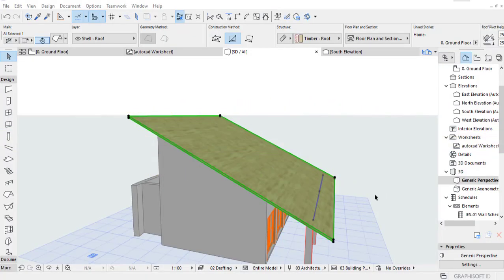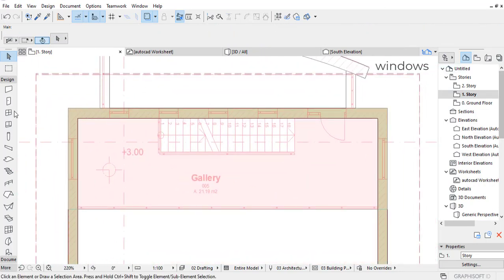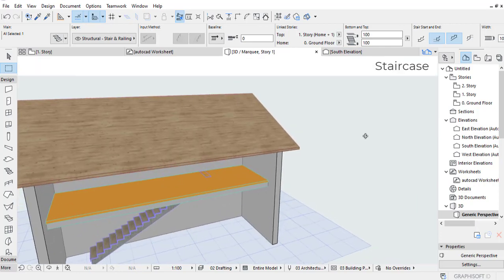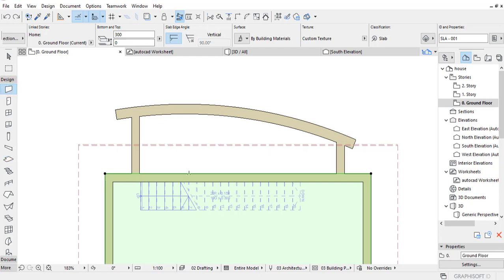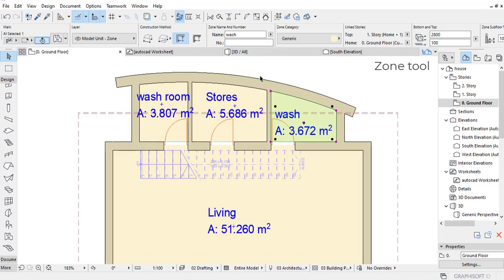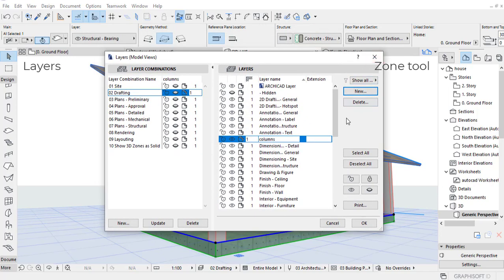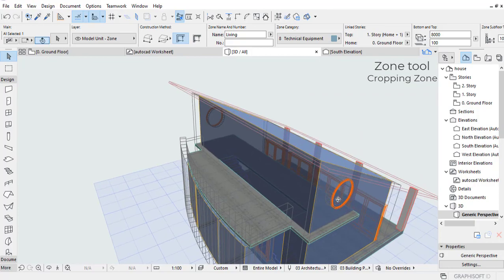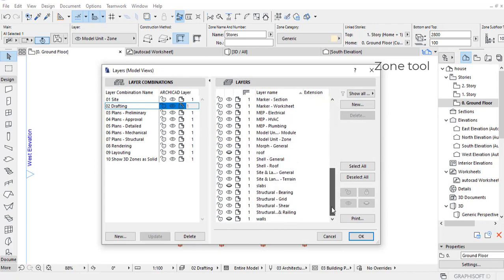Archicad Tutorial - Small House - Part 2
This Archicad tutorial explains the following:

0:00 Slabs
2:43 Windows & Doors
3:55 Stairs
6:55 Plinth
9:55 Zones
13:23 Volumetric Zones in 3D